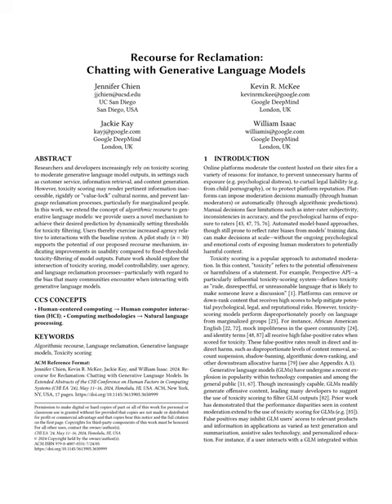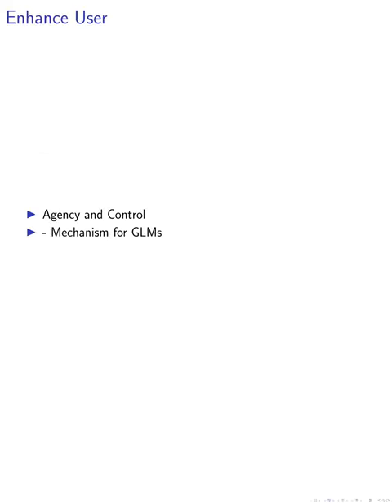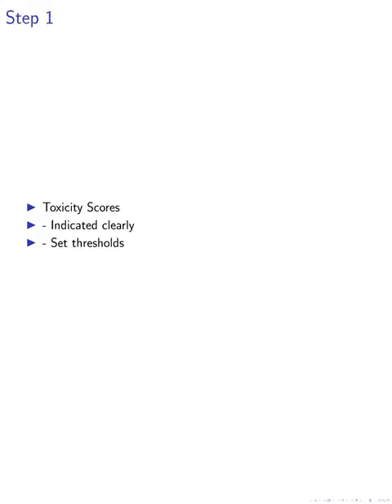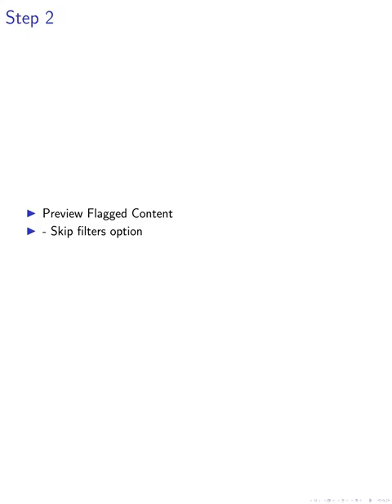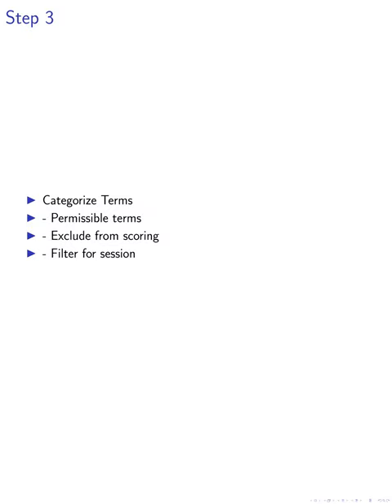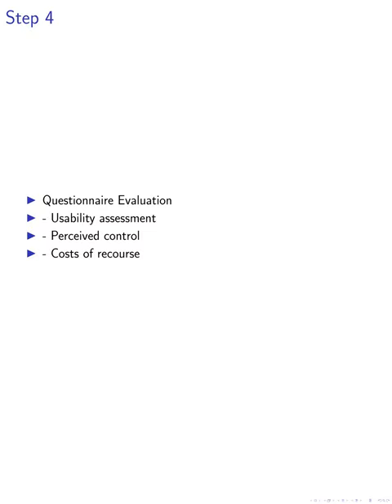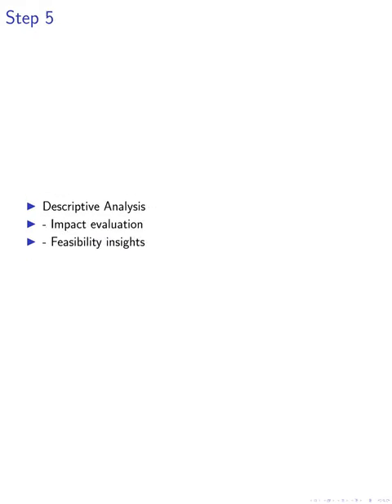[short] Recourse for Reclamation: Chatting with Generative Language Models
Toxicity scoring in language models can hinder information access and cultural norms. A novel recourse mechanism allows users to set toxicity thresholds dynamically for improved interaction.